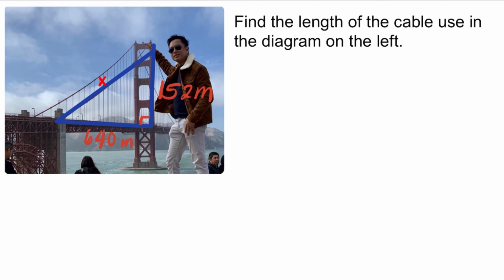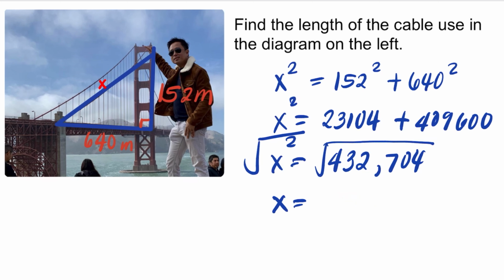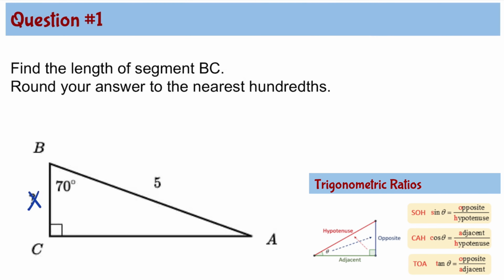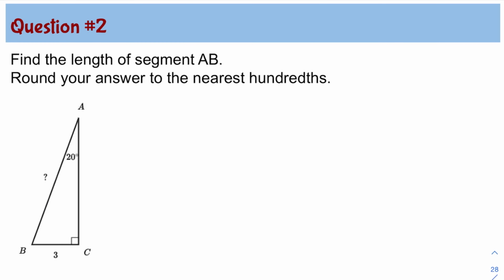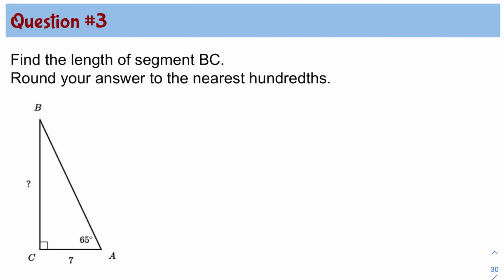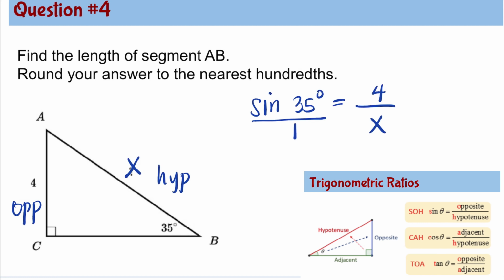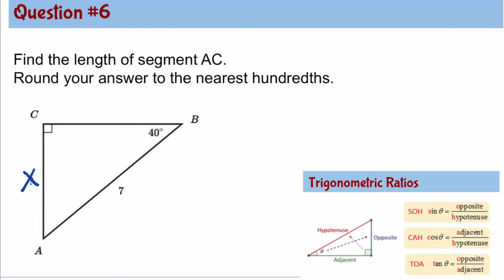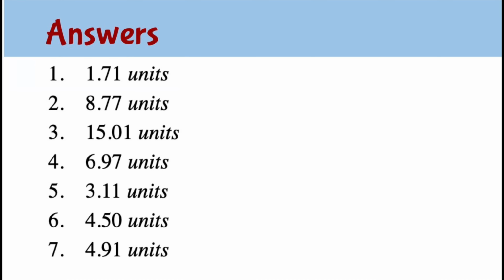Exploring San Francisco, California: How to SolveTriangles Using Trigonometric Ratios?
This video shows how to solve for the sides and angles of a right triangle using trig functions and how to find the missing sides of a right triangle with trigonometry basics.

HOW TO SOLVE A RIGHT TRIANGLE:
If you have to "solve a right triangle," it just means to find all the missing angles and sides of a triangle. When you have a right triangle and you already know at least one of the angles (other than the right angle) and at least one of the sides, you can solve for the other sides using a trig function: sine, cosine, or tangent.
When solving right triangles, you can use the memory trick sohcahtoa (SOH CAH TOA) to remember the trig ratios for sin, cos, and tan. Pick the trig function that includes both the side you already know AND the side you're looking for. You can use algebra to solve for the length of the unknown side, to find the missing side of a triangle. Once you have that side, you have two options for finding the last unknown side. You can either: 1) use another trig function, or 2) use the Pythagorean Theorem formula. Then you will have all the sides. Make sure you have found all the angles inside the triangle so that you've really "solved" the whole triangle. If you know two angles already (one of them is the right angle, 90 degrees), you can find the last unknown angles really quickly. Since all three angles have to add up to 180 degrees, you can subtract the two angles from 180 to find the unknown angle in degrees.